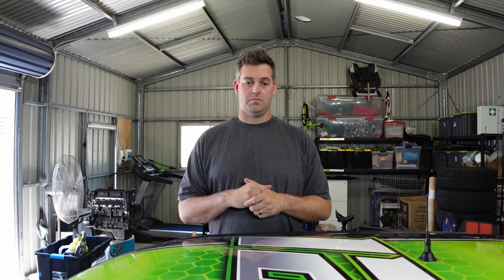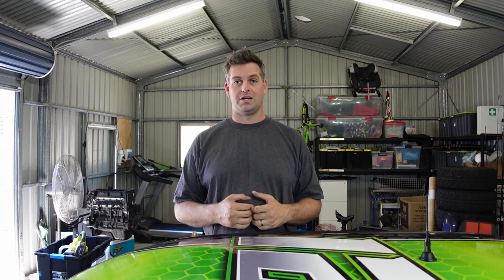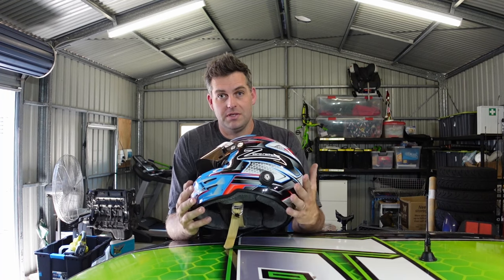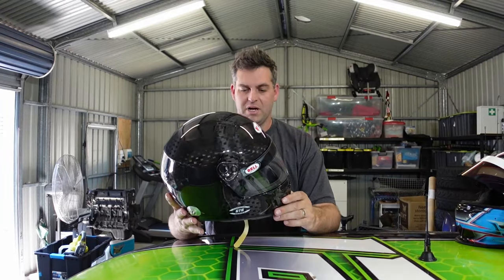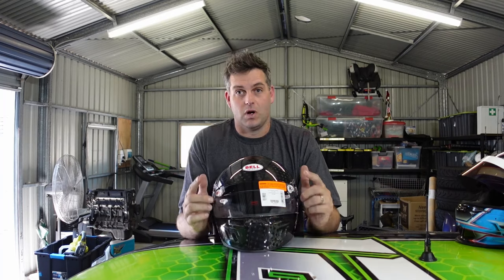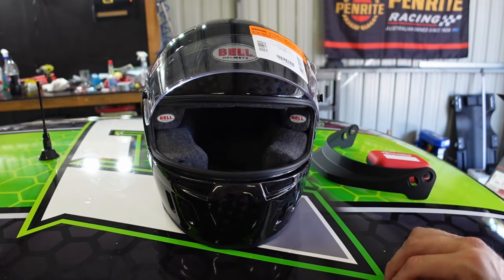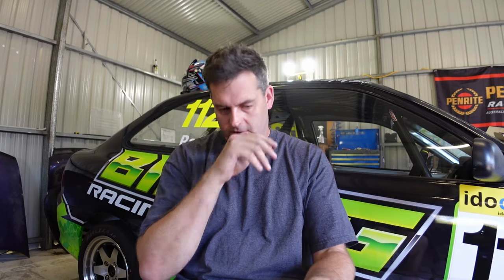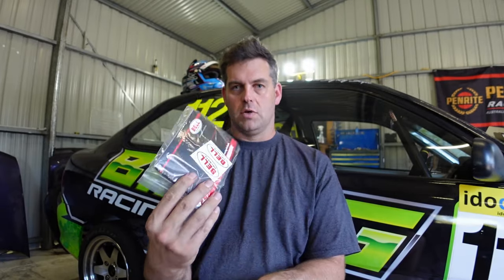Bell Carbon GT6 - It's Amazing.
The Bell Carbon GT6 helmet is amazing. So light, full of features and incredibly comfortable. In the event of an accident, I am confident this helmet will give me the best protection. The perfect helmet to run a radio system and drinks during a race also.

You can also follow the build on Facebook and Instagram under the name of Big Rig Racing!